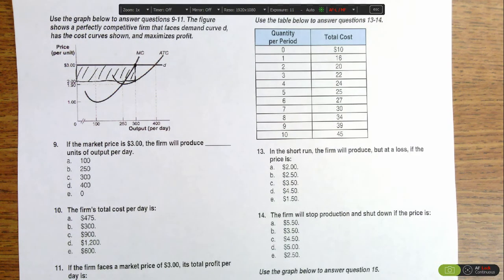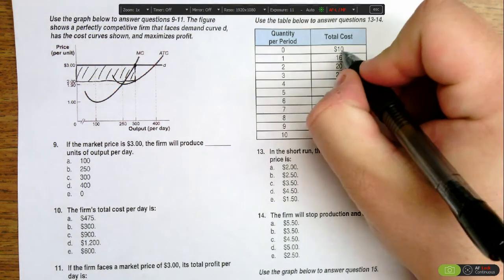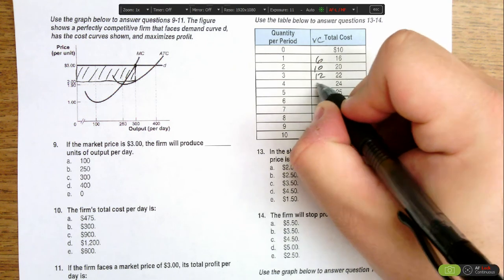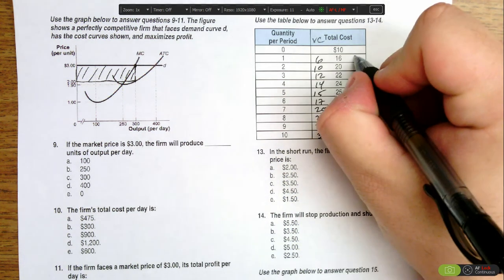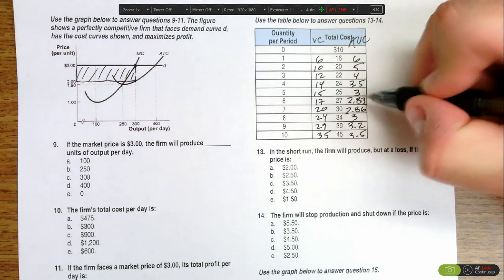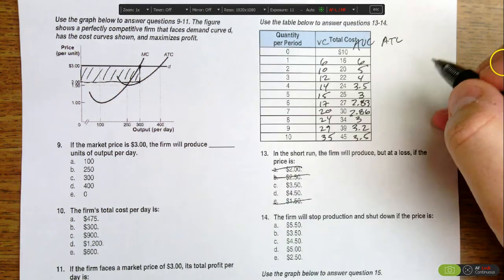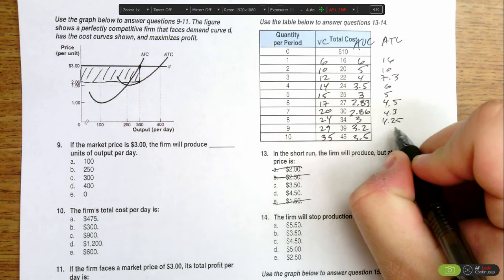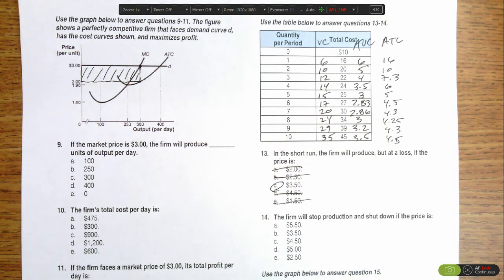Micro Unit 5 Day 2 Problem #13